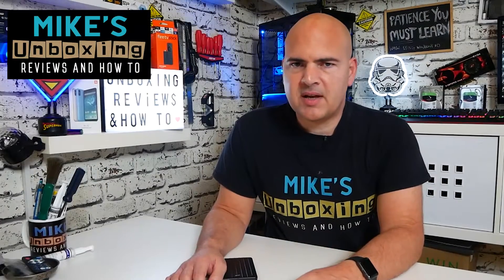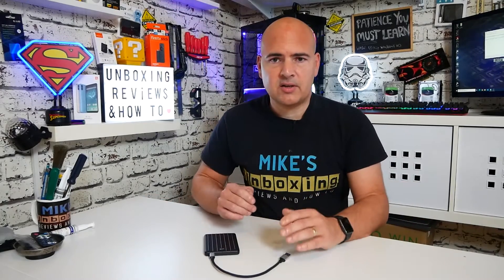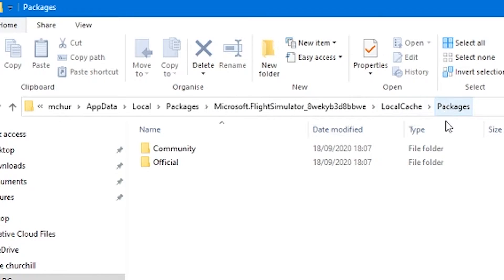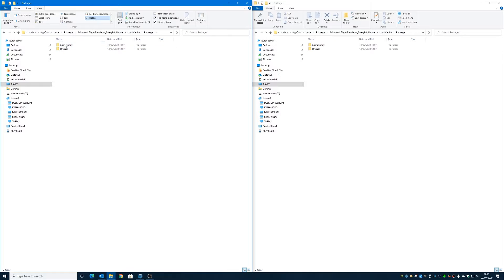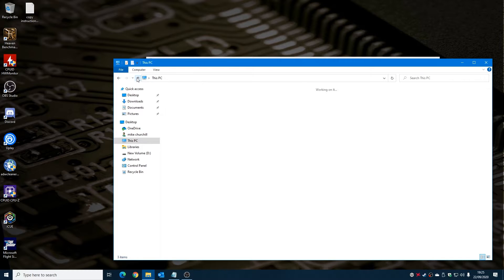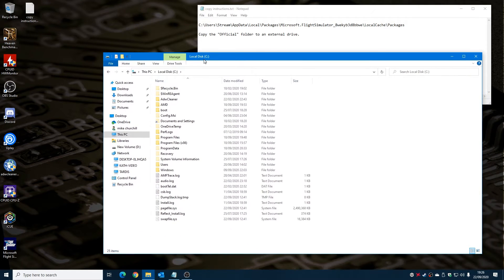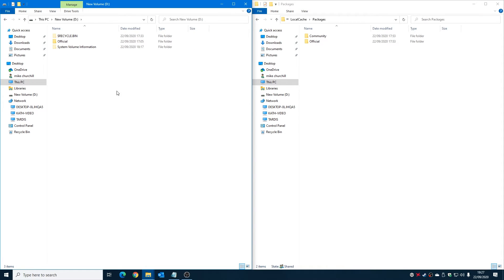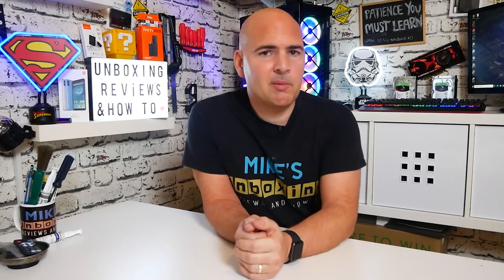Copy Microsoft Flight Sim 2020 FS2020 From OLD PC To A NEW PC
How To Copy FS2020 Microsoft Flight Sim 2020 Install files From one pc to another.
Silicon Power 512GB Rugged Portable External SSD Bolt B75
Amazon Local
Ebay UK
Ebay US
Ebay CA
Ebay AUS

If you have a couple of PC's and don't want to download the whole 90+ GB's of files to each PC there is another way.

Using a NAS or USB drive you can copy the main bulk of the files that are located here
C:\Users\Stream\AppData\Local\Packages\Microsoft.FlightSimulator_8wekyb3d8bbwe\LocalCache\Packages
And copy the "Official" folder onto your removable or network drive and then on the other PC, start the install via the Microsoft Store as normal and follow the normal installation until you get to the section where it downloads the bulk of the games files.
Wait until it gets to a few percent then close the program and also the xbox app if running in the taskbar.
Now you can navigate to the location
C:\Users\Stream\AppData\Local\Packages\Microsoft.FlightSimulator_8wekyb3d8bbwe\LocalCache\Packages

And then paste the Official folder into the directory overwriting the partially filled folder.
When finished, click on the FS2020 icon to open the sim as you would normally.

Hope this saves you some bandwidth and more importantly time!